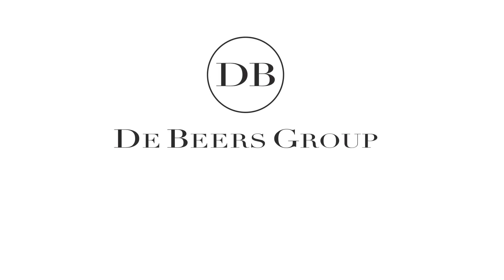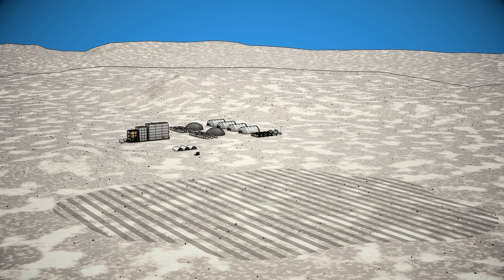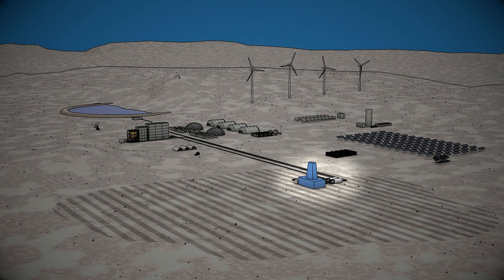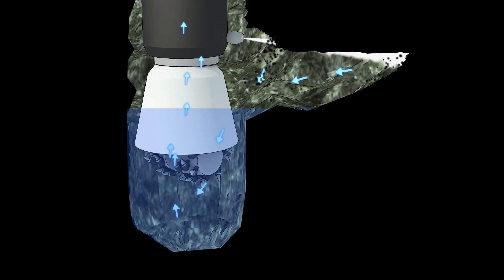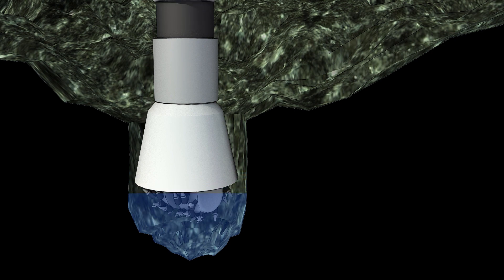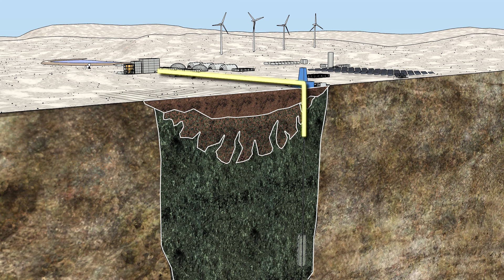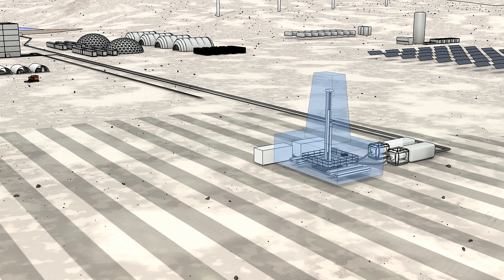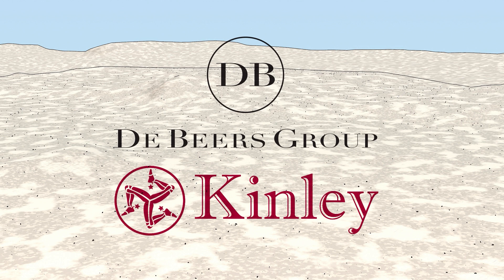Borehole mining video depicting a scenario of mining diamonds using Kinley's HBHM system.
Loved working with DeBeers FutureSmart team on the future of mining around the globe.  Very forward thinking group that are keen to develop innovative mining technologies that help meet the environmental and social responsibility goals of the future.